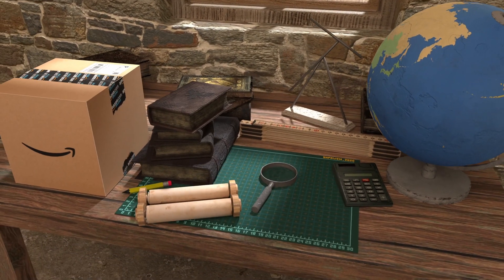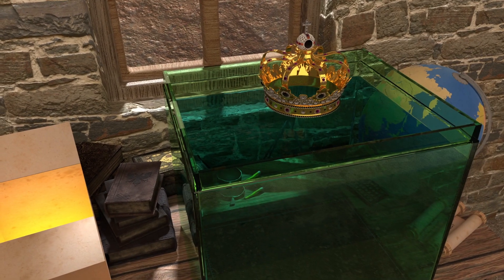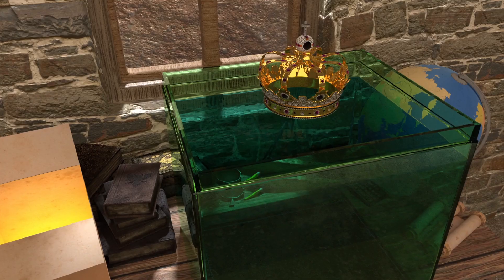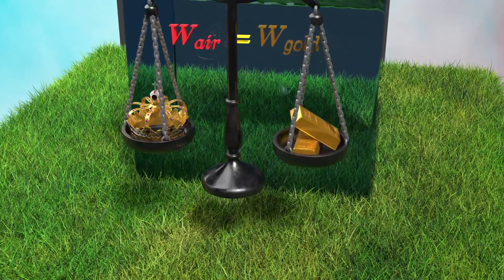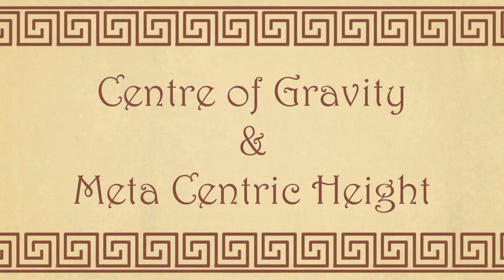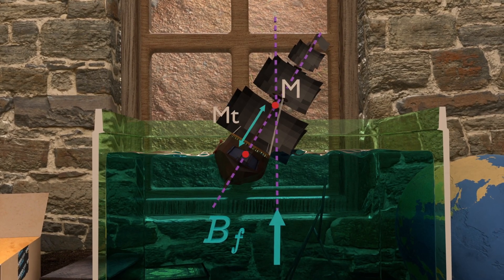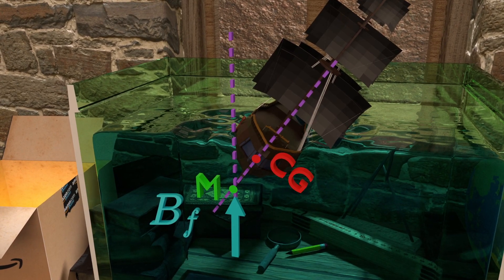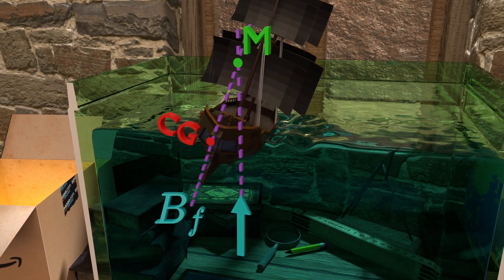The EUREKA story | Archimedes Principle | Reaction Test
Why do things FLOAT? | Archimedes Principle | Reaction Test
This video explains with animated examples of how any object floats on water even thought it has higher density than water. As well as the Archimedes principle which explains this phenomenon in detail and the story behind it.